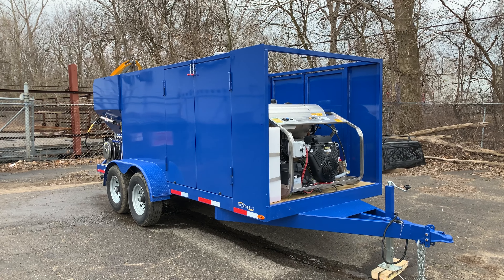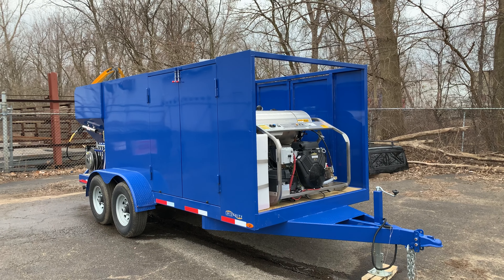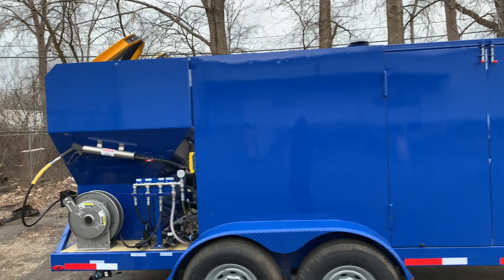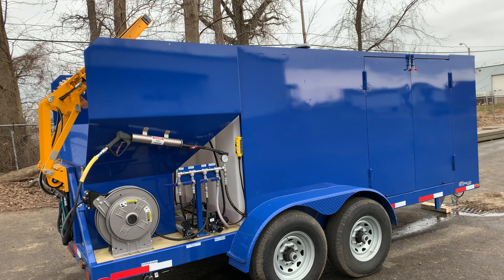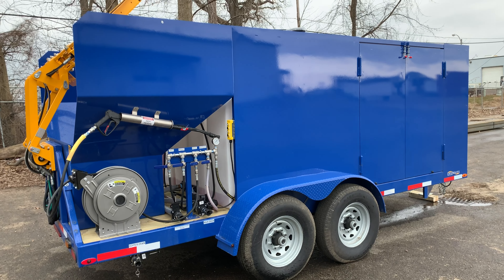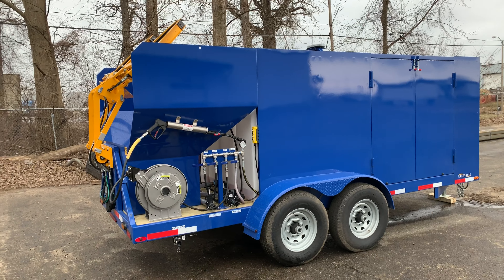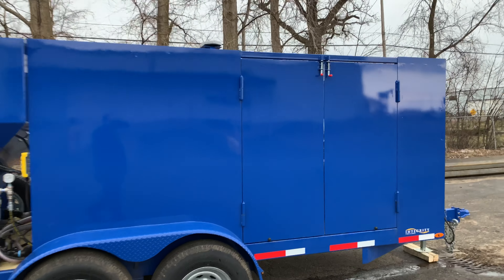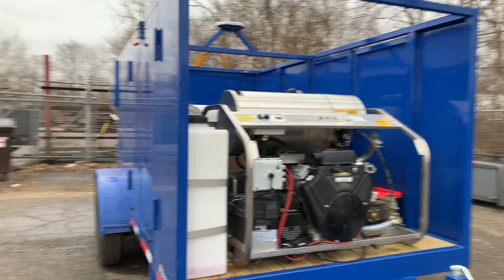Trash Bin Cleaners Trailers For Sale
High-Speed Trash Bin Cleaning Systems and Pressure Cleaning Combo Units!
• Help attract hundreds, even thousands of new residential customers per year!
• Clean Filthy, Never Been Cleaned Trash Bins on an Average of 30 Seconds!
• Follow-Up Trash Bins Cleanings Take as Little as 8 Seconds!
• Cleans Up to Four Hundred (400) Trash Bins Per Day!
• Includes (11 to 17-Stage) Wastewater Filtration & Recycling Systems.
• Vacuums & Recycles Wastewater Up To 100' Away From the Vehicle!
• Pressure Cleans Up To 200 Sq. Ft Per Minute.
• Additional Soft Wash Systems are Available.

New start-up companies:
We offer free hands-on training at our facility and a contractor marketing and training guidebook, access to route managing software that can be linked to an accounting system and can store and process credit cards and send out emails and bulk test messages.
We also offer multiple marketing packages that would include logo design, truck or trailer wraps, door hanger flyers, business cards and uniforms, and more.

For existing service companies
 Adding trash bin cleaning services can bring in hundreds, even thousands of new customers per year! As monthly subscribers, trash bin cleaning is the perfect addition for a landscaper, carpet cleaners, pest control, janitorial / pressure cleaning, & soft wash companies in heavily saturated markets.

Benefits to your clients:
 TBCD system uses hot water to eliminate up to 99.9% of harmful organisms like E. coli, Salmonella, Listeria, Mold, and more! TBCD high-volume hot water cleaning systems make all the difference in the world; It will emulsify grease, oil and instantly loosen up food waste. Yard waste bins can be full of pollen that can trigger allergies. Our chemical-free system cleans, sanitizes, and deodorizes the trash carts at the same time. Dirty trash cans attract cockroaches, maggots/flies, mice, rats, possums, raccoons and bears, and other pests that can bring all kinds of health hazards to your home.

TBCD offers the most environmentally friendly systems in the industry.
Due to the extremely high levels of Hydrocarbons (cooking oils & grease) & Phosphates in trash bins. We added additional filtration & recycling systems stages that will separate oils, grease, and phosphates from the wastewater while filtering it down to 5 microns. *

Dumpster Cleaning. (Leave the solid waste in the dumpster where it belongs). No need to illegally dump your wastewater & tons of garbage

*Warnings are the vehicle you are shopping for street legal: TBCD vehicles are.
 t’s not legal to dump tons of unfiltered wastewater and garbage into a local car wash, and RV park drains, or local car wash drains. Think of the fines associated with that illegal practice. One 525-gallon tank of wastewater is nearly 2.5 tons of waste.

Trash Bin Cleaners Direct, LLC. Only manufactures street-legal trucks and trailers, and we focus on total GVWR,

We do not use our trash bin hopper as an open-top wastewater holding tank since that is not a legal way to transport wastewater in any city or state in North America.

TBCD is your #1 source for Trash Bin Cleaning Systems, Mobile Hot & Cold-Water Pressure Cleaning Systems, Stationary & Mobile Fleet Washing Equipment, High-Speed Surface Cleaners.

Dan Swede
President
Trash Bin Cleaners Direct, LLC.